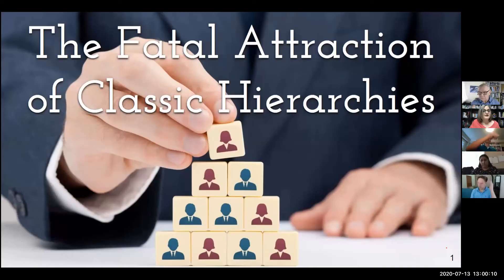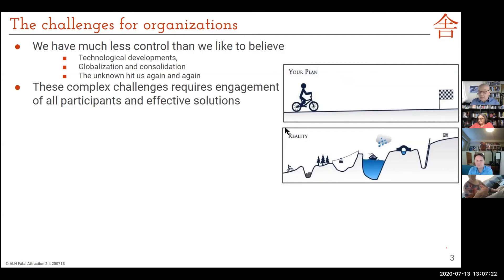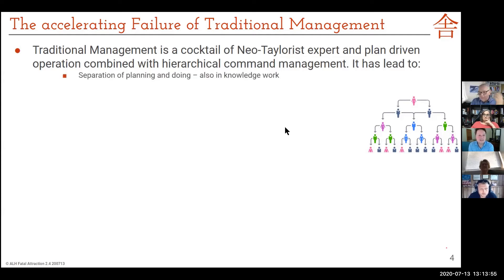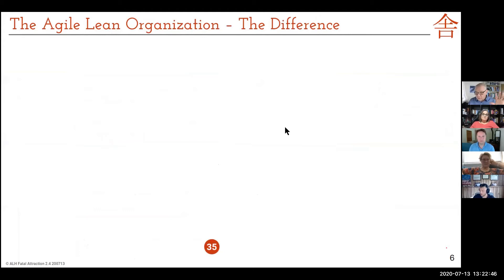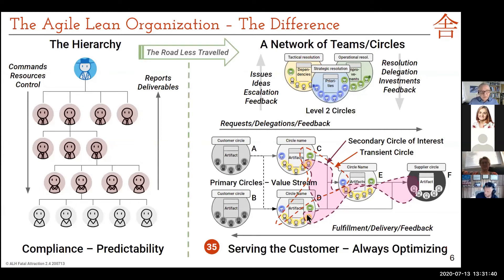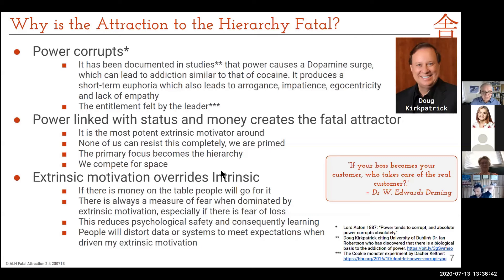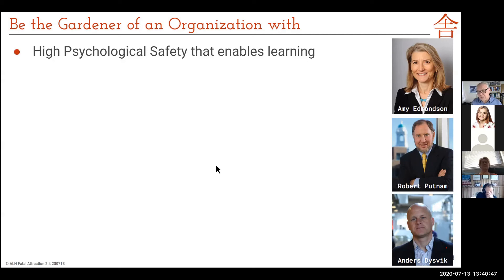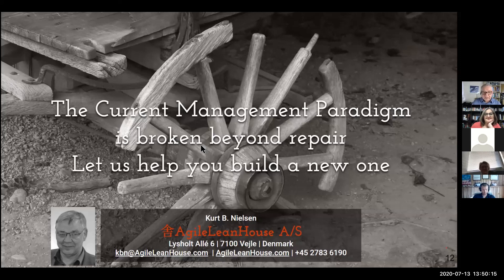TCA 2020 07 13 Kurt Nielsen The Fatal Attraction of Classical Hierarchies